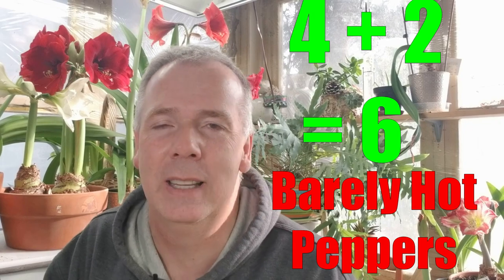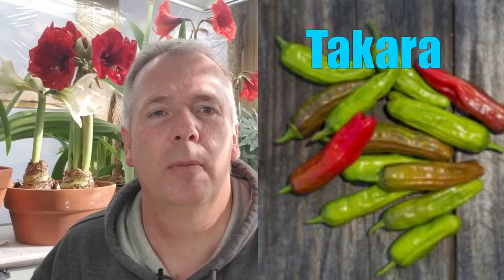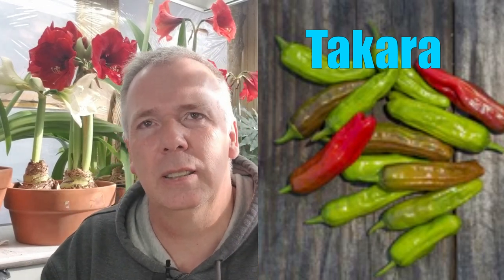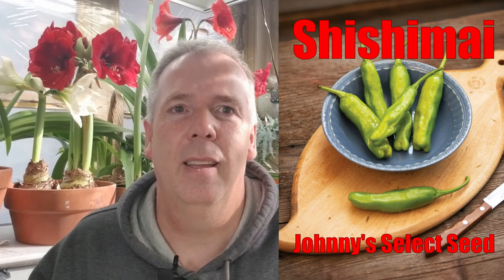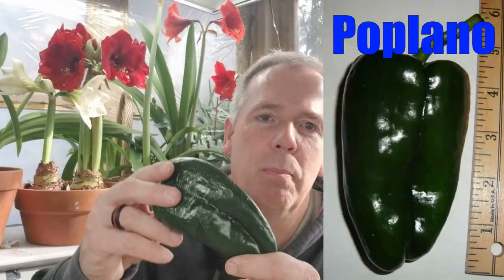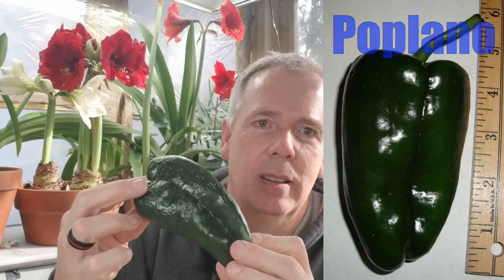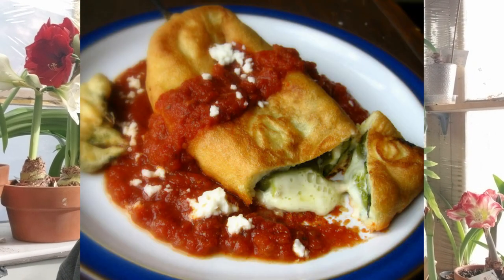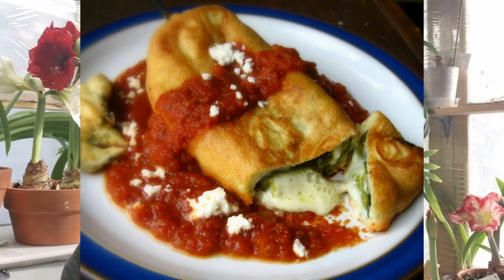6 Best Barely HOT Peppers to Grow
Do you want more heat than a Bell pepper but not so much to burn  your tongue? I share 6 Barely Hot Peppers that you can grow.